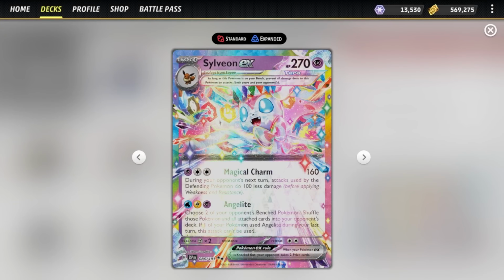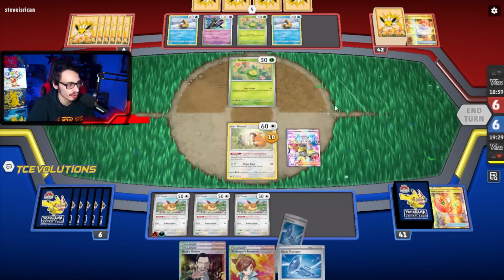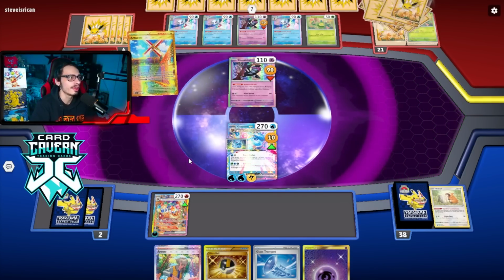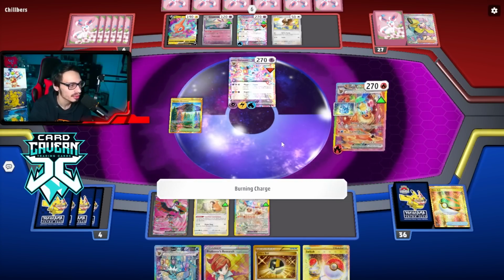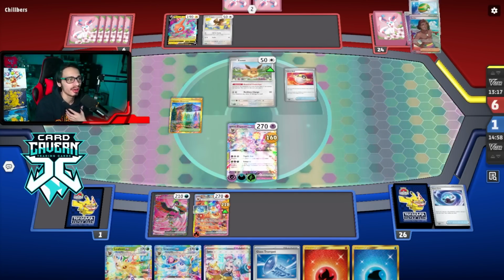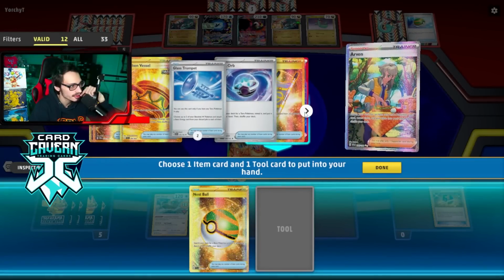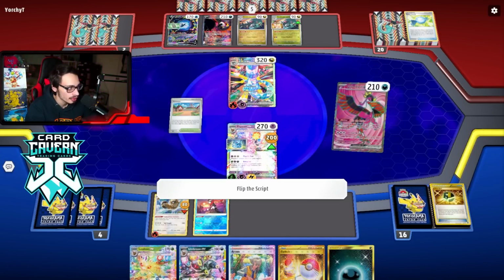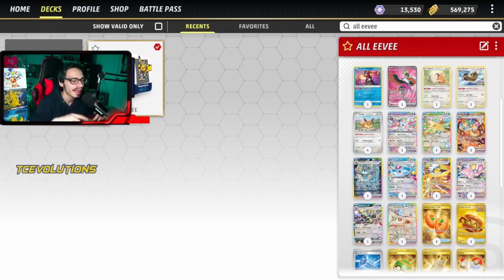I Put All 8 Eeveelution ex Cards In One Deck & Here's What Happened...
In today’s Pokemon TCG Live video i play my all 8 eeveelution tool box deck!

Pokémon: 14
1 Fezandipiti ex SFA 38
1 Sylveon ex SSP 86
1 Bibarel BRS 121
1 Umbreon ex PRE 60
1 Jolteon ex PRE 30
4 Eevee SSP 143
1 Vaporeon ex PRE 23
1 Espeon ex PRE 34
1 Leafeon ex PRE 6
1 Glaceon ex PRE 26
1 Radiant Greninja ASR 46
1 Eevee ex PRE 75
1 Bidoof CRZ 111
2 Flareon ex PRE 14

Trainer: 14
2 Buddy-Buddy Poffin TEF 144
1 Crispin PRE 105 PH
3 Professor's Research PRE 122
2 Nest Ball PAF 84
2 Tera Orb SSP 189
3 Boss's Orders PAL 172
1 Earthen Vessel PAR 163
2 Switch SVI 194
2 Ultra Ball SVI 196
2 Night Stretcher SFA 61
3 Iono PAF 80
4 Arven SVI 166
2 Glass Trumpet SCR 135
1 Sparkling Crystal SCR 142

Energy: 6
3 Basic {R} Energy BUS 167
1 Basic {D} Energy BUS 168
2 Basic {G} Energy GRI 167
2 Basic {L} Energy GRI 168
3 Basic {W} Energy CIN 124
1 Basic {P} Energy SUM 162